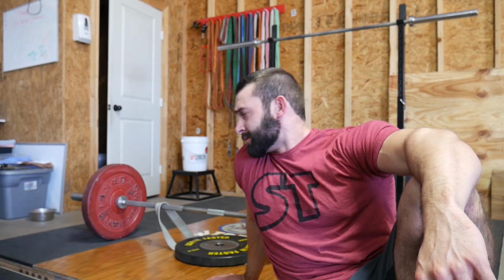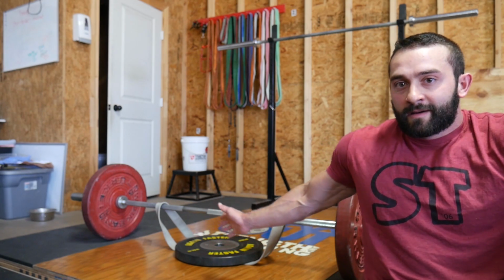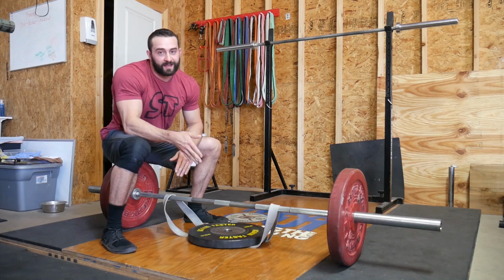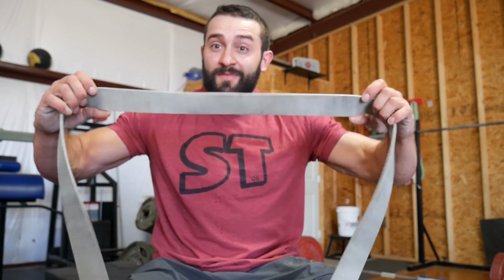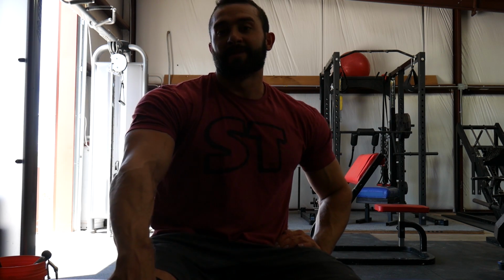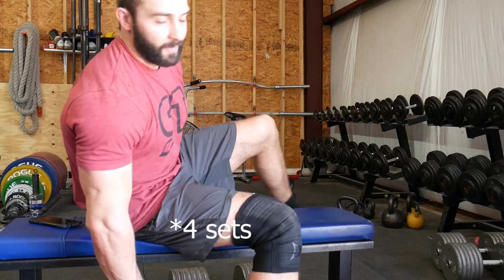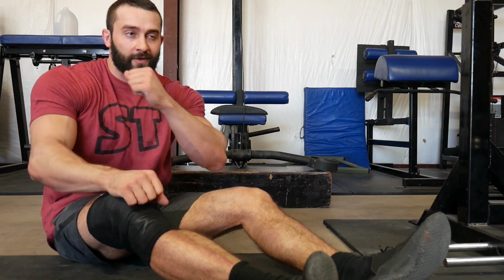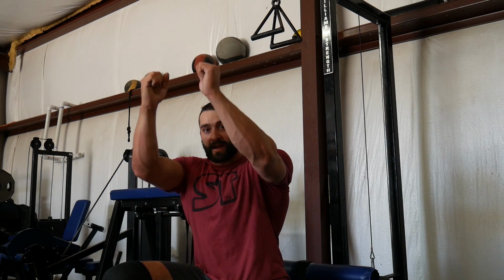Easy and simple workout for a bigger back- Doctor Deadlift